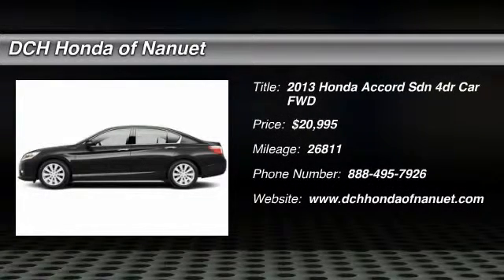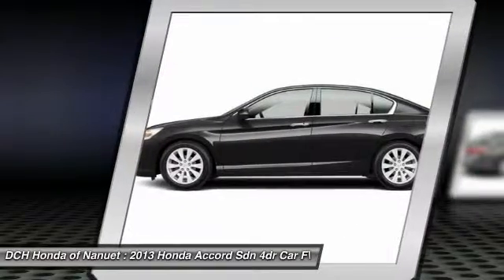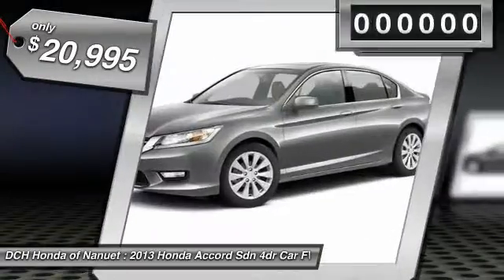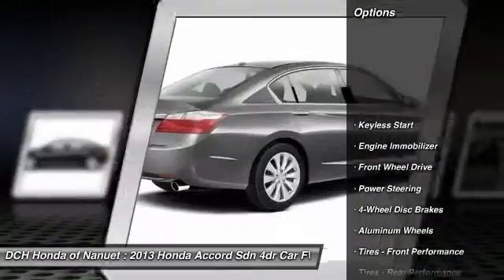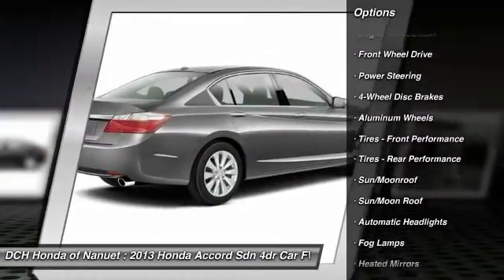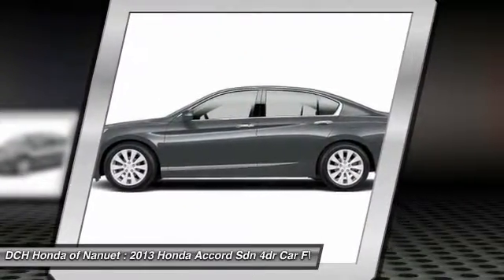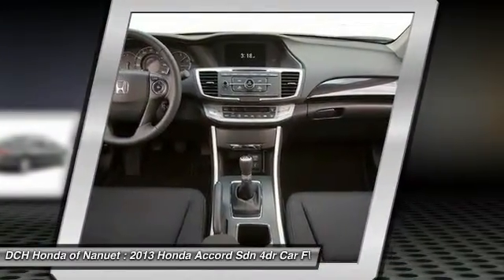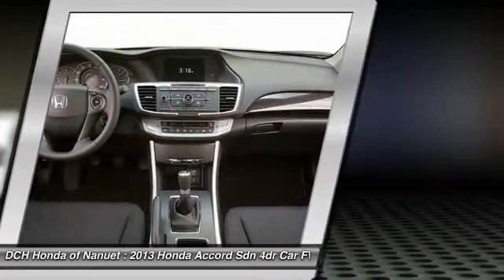2013 Honda Accord Sdn HNR524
2013 HONDA ACCORD SDN Nanuet, NY
Stock# HNR524

* * * * * OEM CERTIFIED * * * * * VALUE PRICED,ONE OWNER, BACK-UP CAMERA, LEATHER, BLIND SPOT MONITOR, BLUETOOTH, MOONROOF, MP3 Player, KEYLESS ENTRY, 36 MPG Highway, SAT RADIO, ALLOY WHEELS! BAD CREDIT, NO CREDIT, NO PROBLEM. CARFAX REPORT SHOWS 1 OWNERS and SERVICE RECORDS. Thanks to an extensive used-car warranty, every Honda Certified Pre-Owned Vehicle comes with peace of mind. It covers major engine and transmission components, except for standard maintenance items, body glass and interior. Honda will repair or replace any covered part that is defective in material or workmanship under normal use. The Honda Certified Pre-Owned Vehicle Limited Warranty extends the powertrain coverage to 7 years*/100,000 total odometer miles (whichever occurs first). *See dealer for details. DCH Honda of Nanuet proudly services Northern New Jersey, New York, Connecticut and other areas. Come Visit our huge Indoor pre-owned showroom!